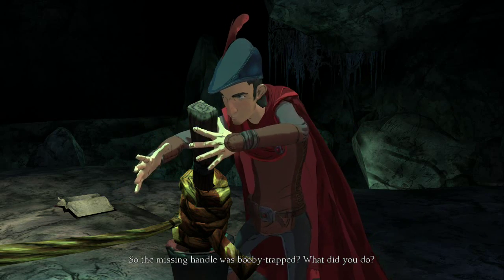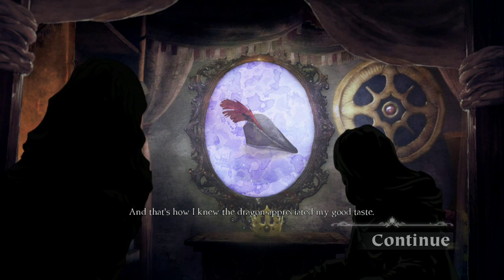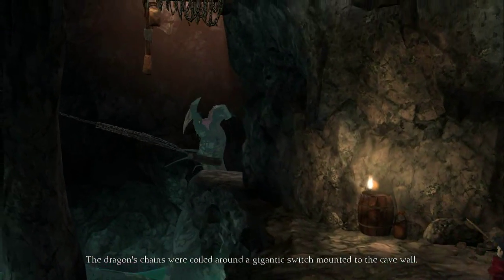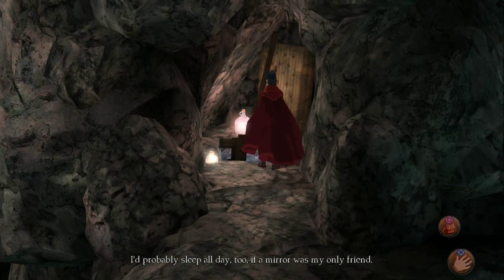Kings Quest: A Knight To Remember on PS4! | Ep.#1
I'm playing this PS4 game and it's free on PSPlus this month at least the first chapter is. This is a classic that started on the PC back in the day!